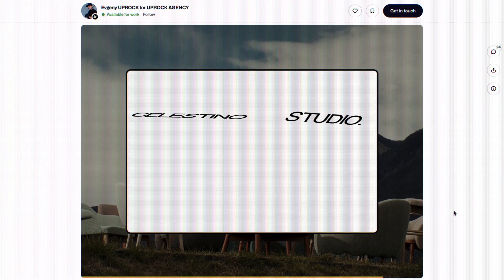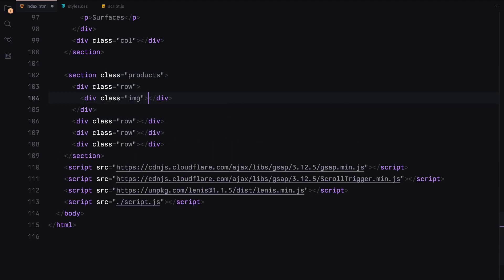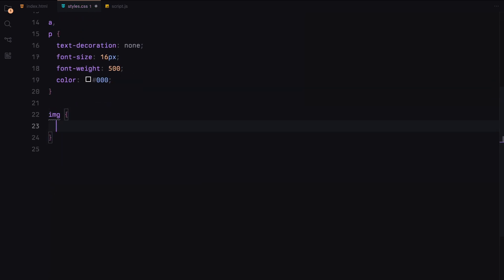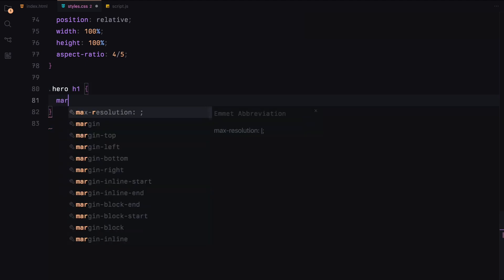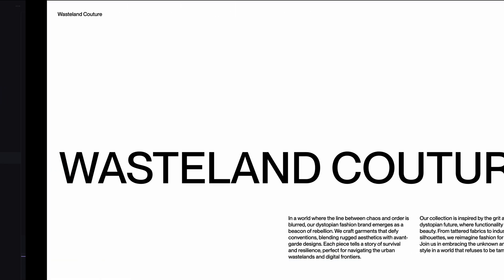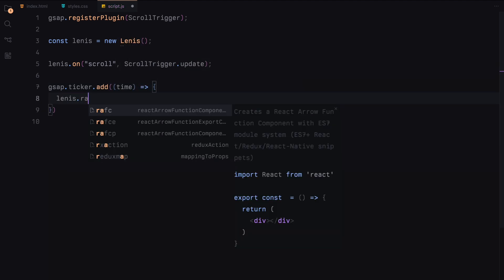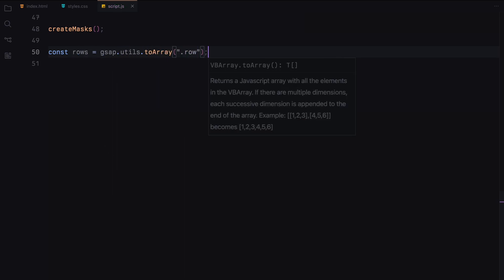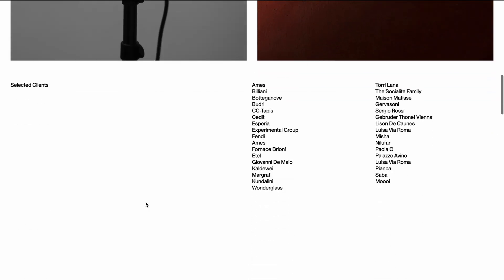Make Scrolling Irresistible With This Image Reveal Animation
Learn how to create an addictive image reveal animation using HTML, CSS, and JavaScript with ScrollTrigger in this tutorial!